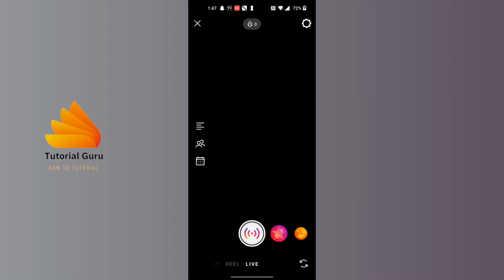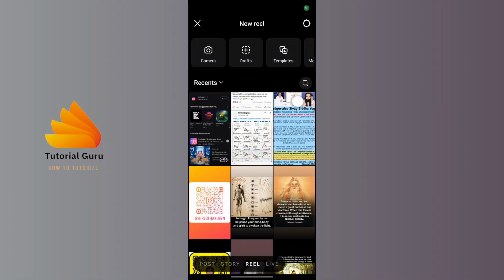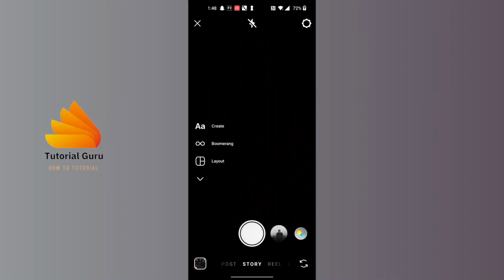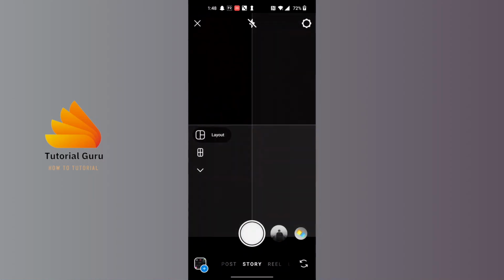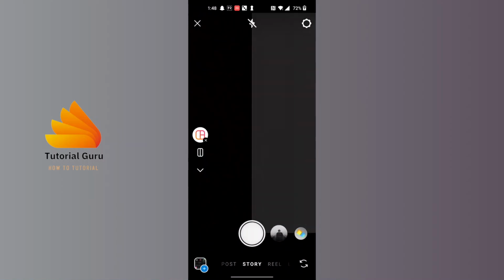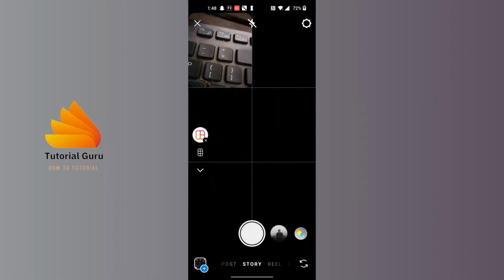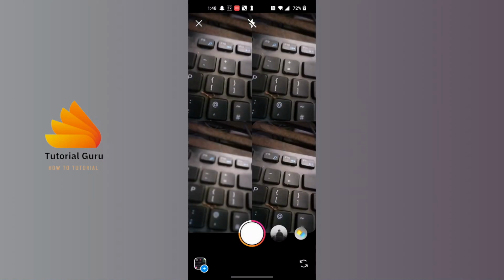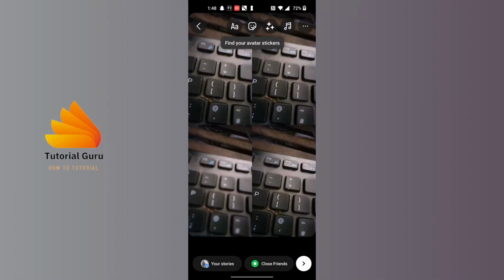How to Make Collage on Instagram Story?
How to Make a Collage on Instagram Story? | TutorialGuru

Welcome to TutorialGuru, your go-to destination for simplified tech tutorials! Instagram Stories allow you to express yourself creatively and engage with your followers. In this tutorial, we'll walk you through the steps to make a collage on Instagram Story, enabling you to combine multiple photos or videos into a single captivating story.